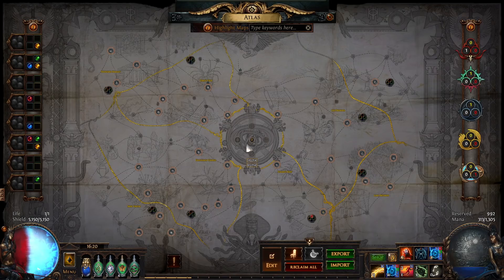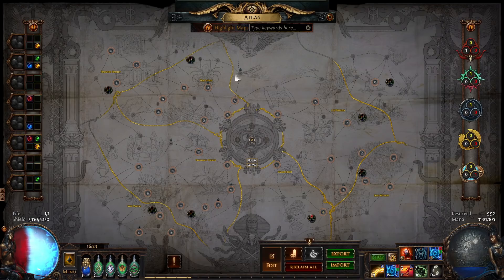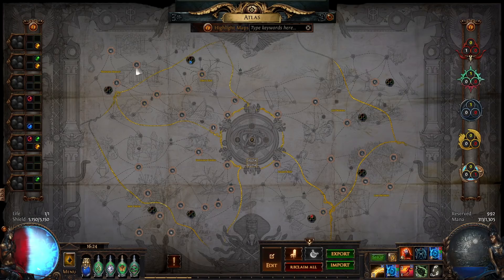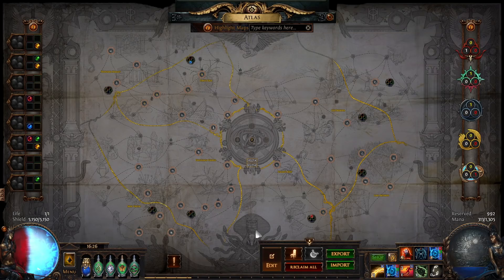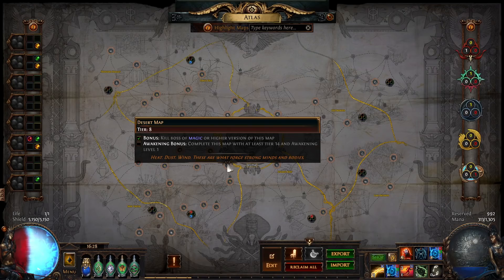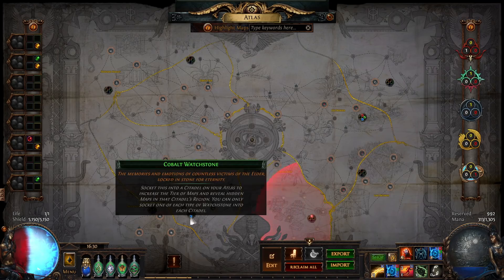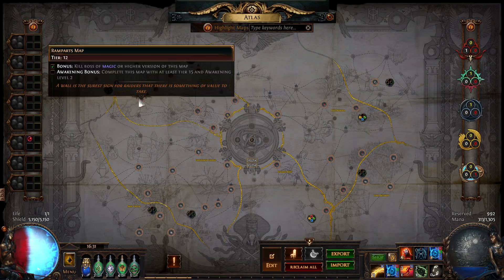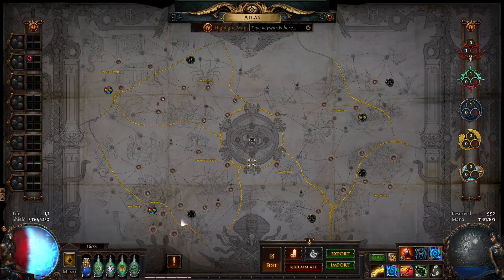Atlas Progression Explained - How To Get Your Watchstones Faster | Path of Exile Harvest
I know that a "Simple atlas strategy" is an oxymoron but this is the most streamlined way to acquire your watchstones, hopefully it's helpful. GL! ;)